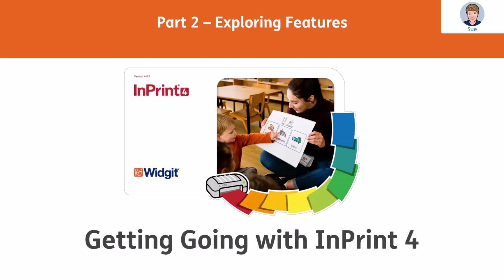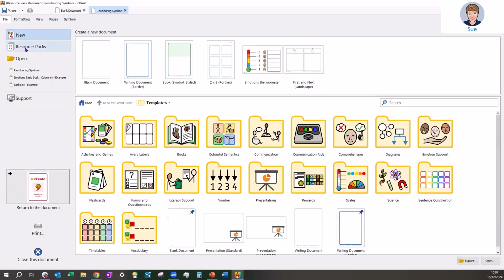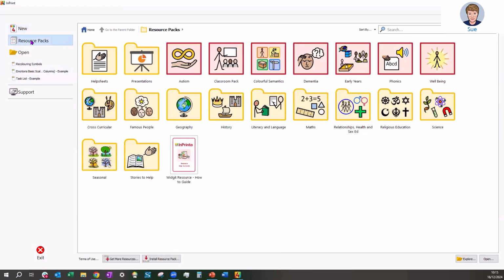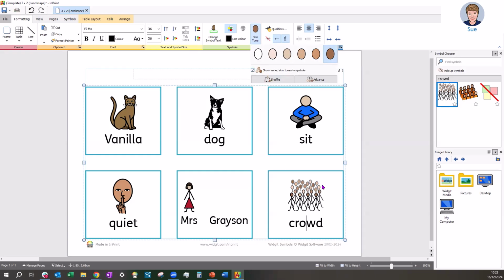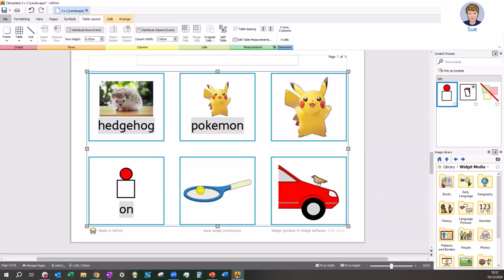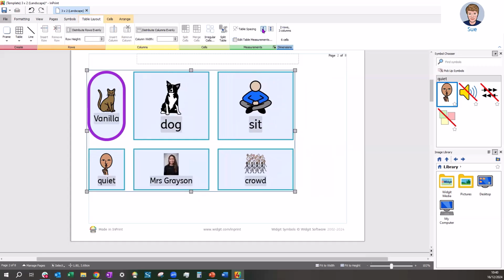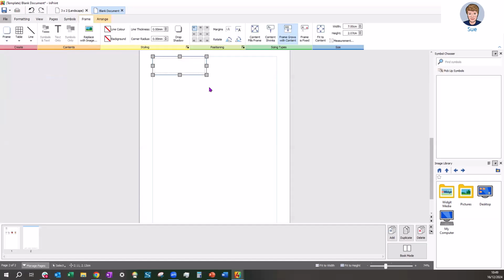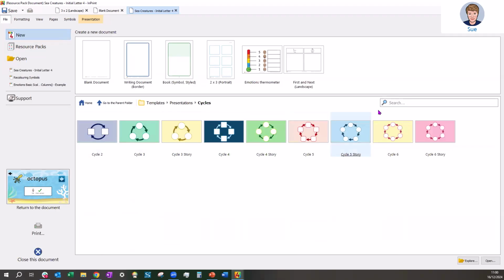InPrint 4 Getting Started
Learn the essentials of InPrint 4, from finding templates and resource packs to creating and customising your own symbol-supported resources. Explore key features including skin tones, negative markers, restricted symbols, tables, frames, mind maps and presentations.

In this video:

00:00 – Introduction
00:50 – What’s New in InPrint 4
15:49 – Getting Started with InPrint 4
18:30 – Creating a Resource from a Template
24:11 – Changing Skin Tones
25:46 – Customising Symbols & Adding Photos
35:41 – Restricted Symbols
38:21 – Formatting & Customising Cells
42:06 – Adding, Merging & Splitting Rows and Cells
47:36 – Creating Resources with Frames
49:15 – Adding & Managing Pages
51:19 – Adding Tables & Flashcards
52:27 – Creating a Mind Map
54:52 – Presentation Export
56:01 – Presentation Templates & Examples
57:59 – Further Support & Webinars